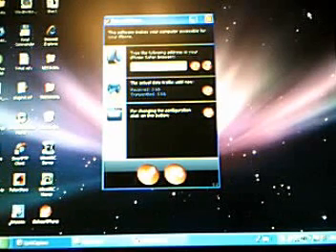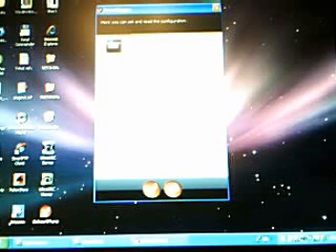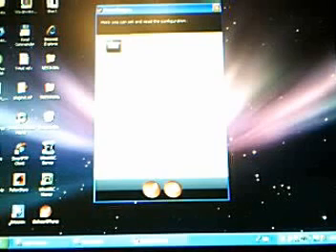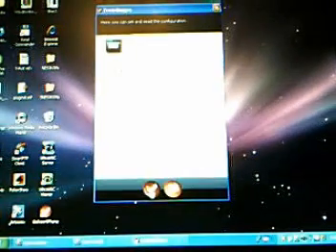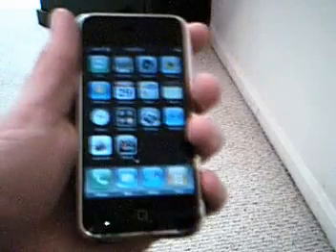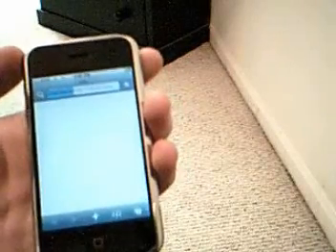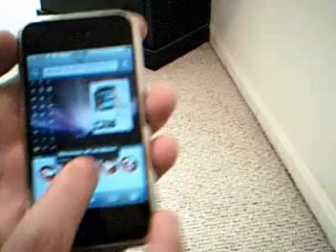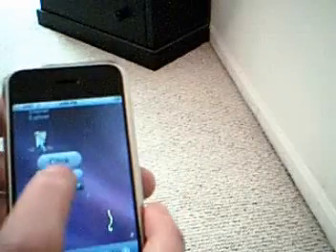Controll Your Computer From Your iPhone/iPod Touch(web app)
I explain how to view and control your computer from your iPhone/iPod Touch. This works over Edge and Wifi connection, but obviously the better your connection the faster it will go. If you are having problems connecting try going to control panel then security center then turn your firewall off. Also try turning off anything like  virus protection.